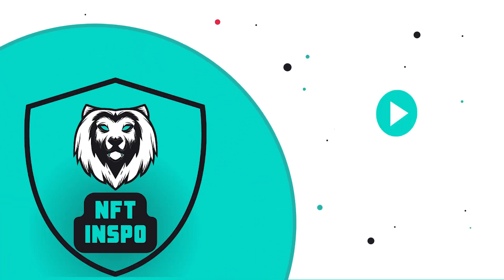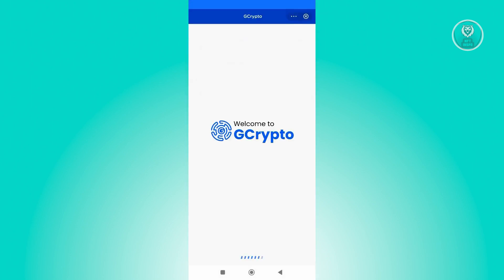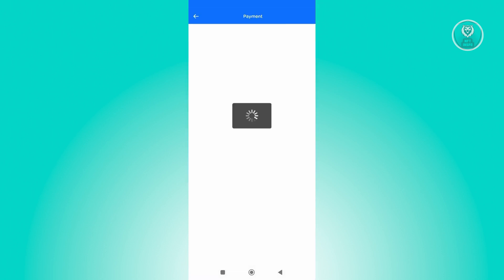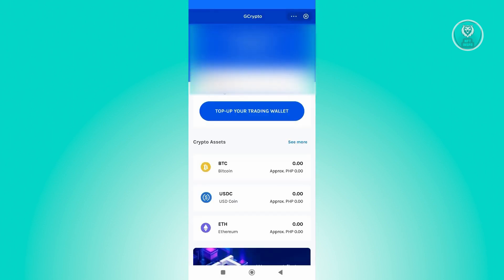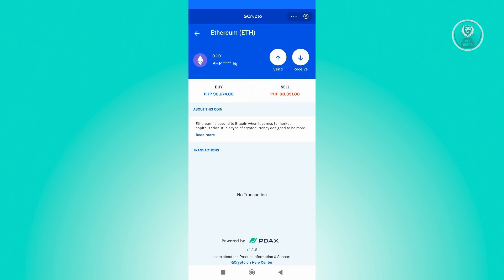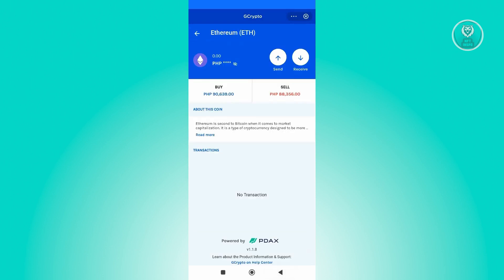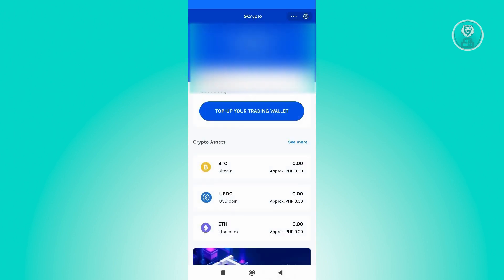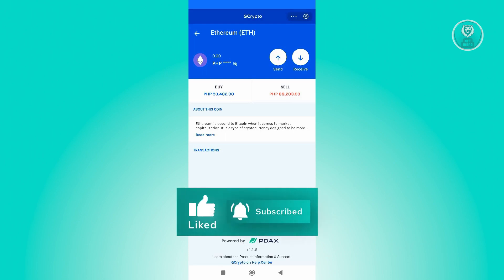How To Use GCrypto (2025)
If you want to be able to use GCrypto, then this video will be perfect for you!